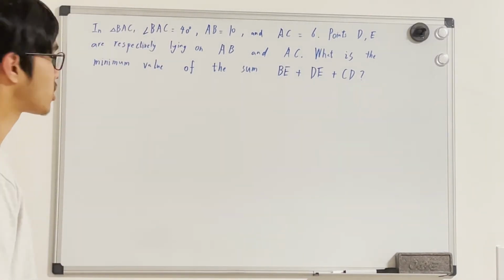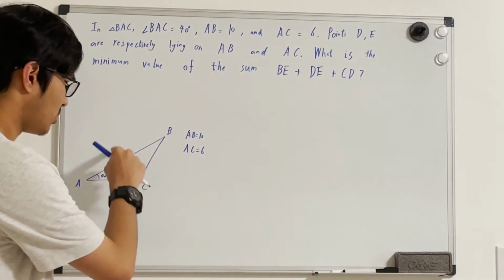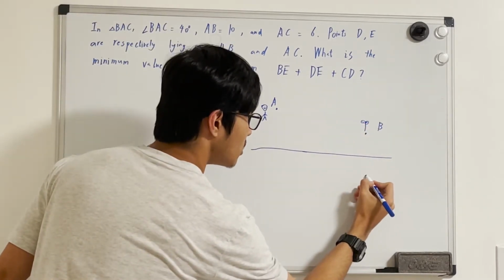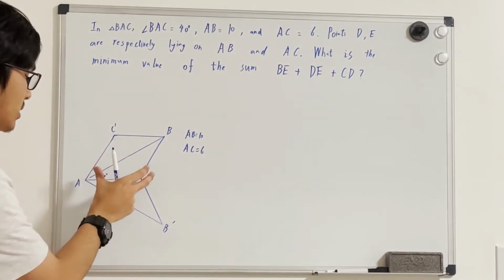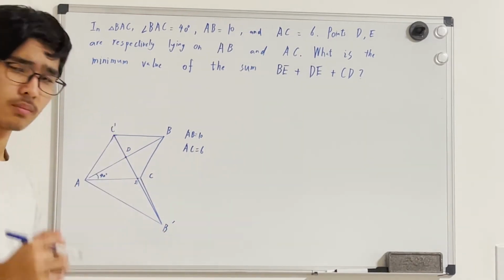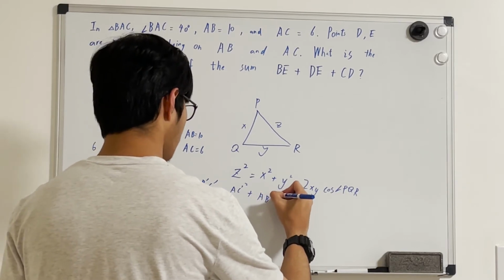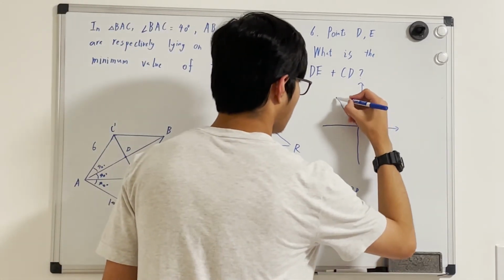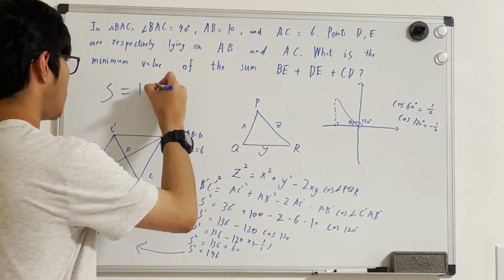High School Math: A FUN AMC GEOMETRY QUESTION!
Let's do a fun math question to calm you down.